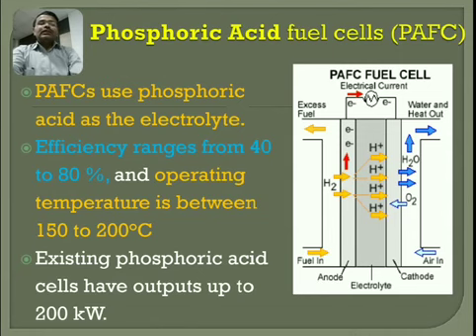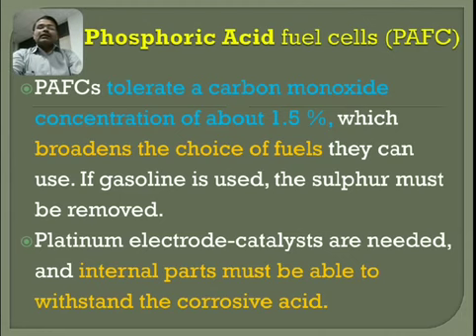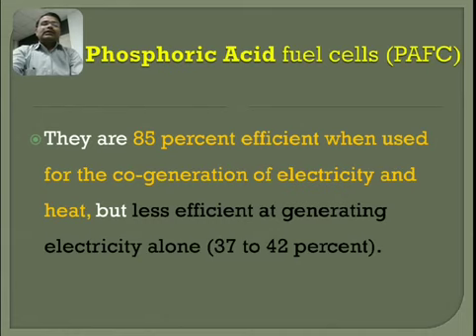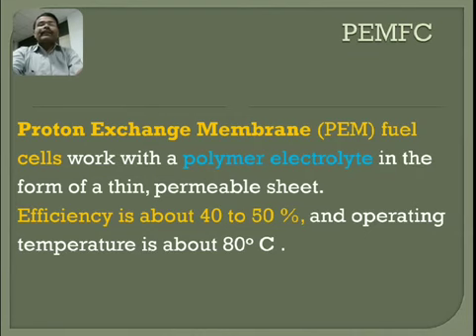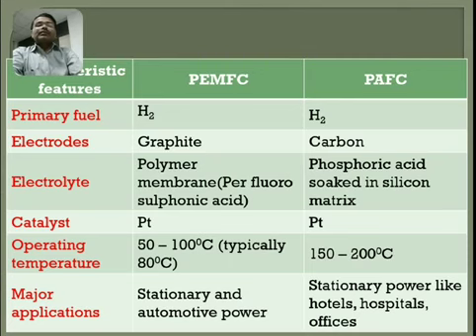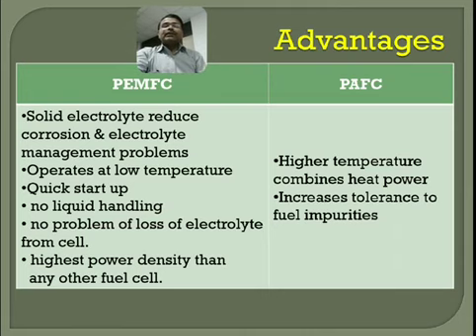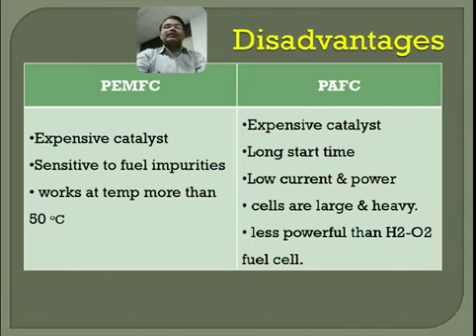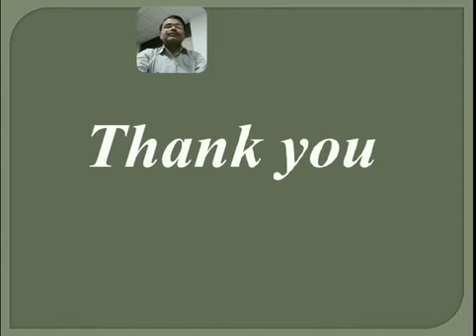BT362: SEP -Module 6 (Part-3) PAFC & PEMFC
2. Phosphoric acid fuel cell.
3. Polymer electrolytic membrane fuel cell.